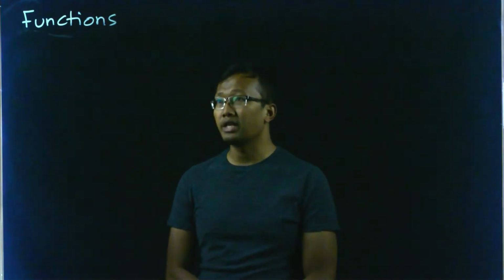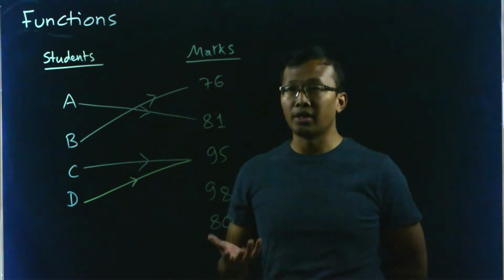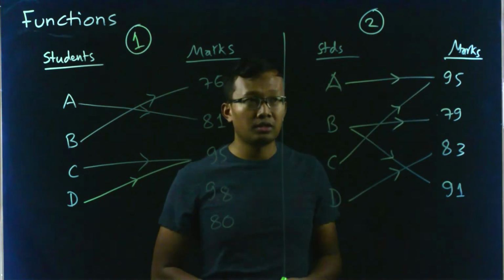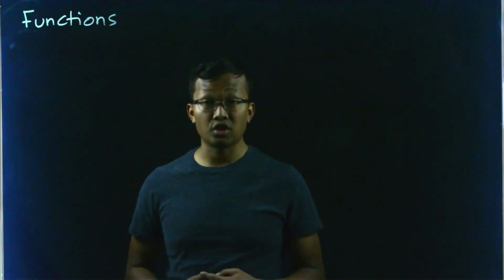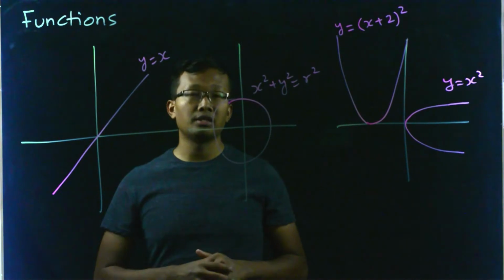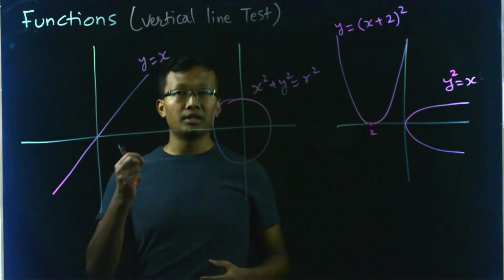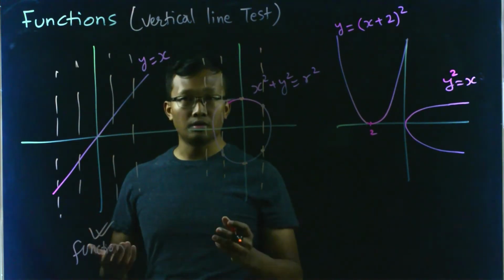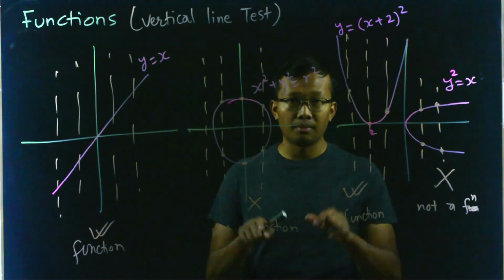Introduction to functions continued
Examples when a correspondence/relation is a function and vertical line test for graphs to be a functions are discussed.